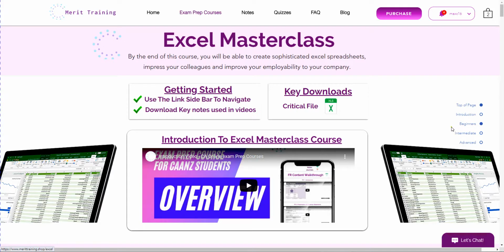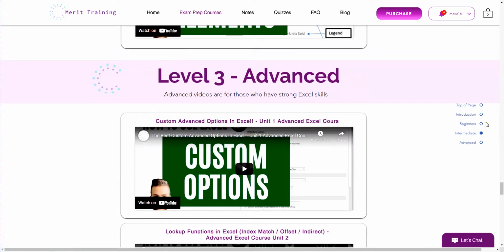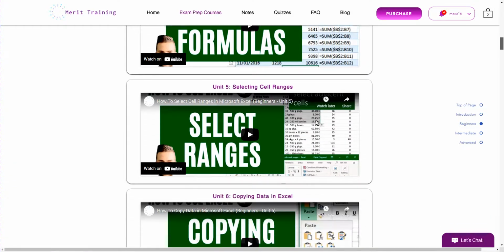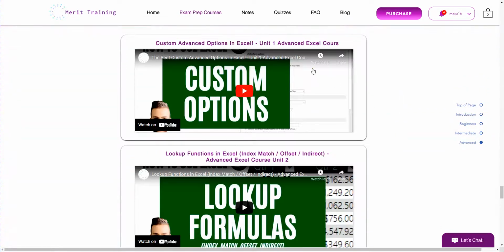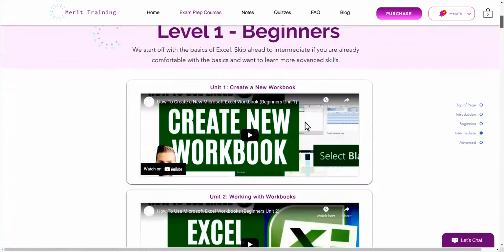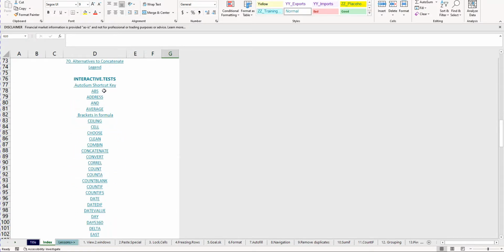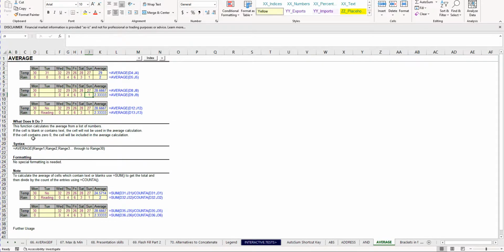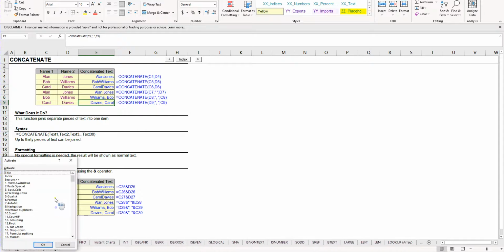Excel Masterclass - Overview Video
This is an excerpt from Merit Training's masterclass course for Excel.